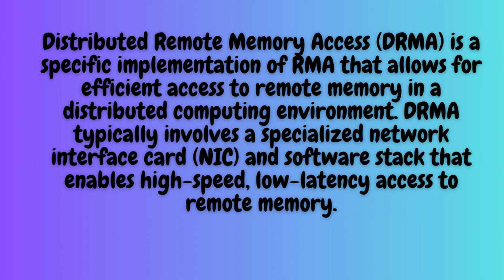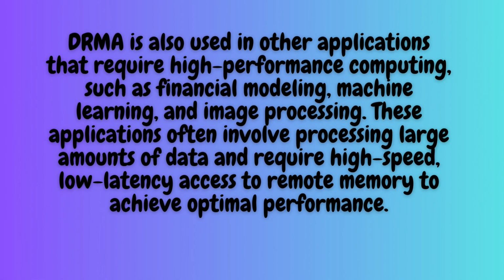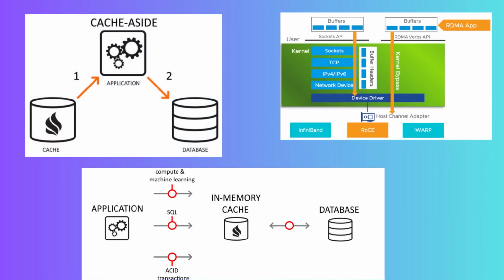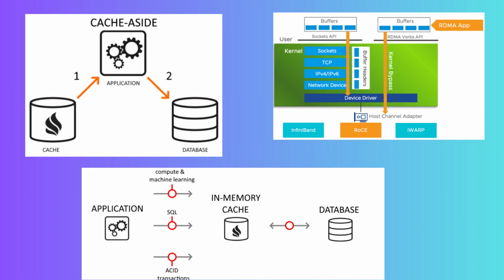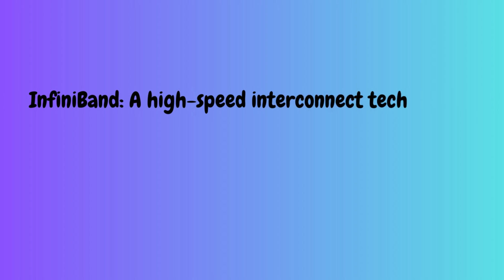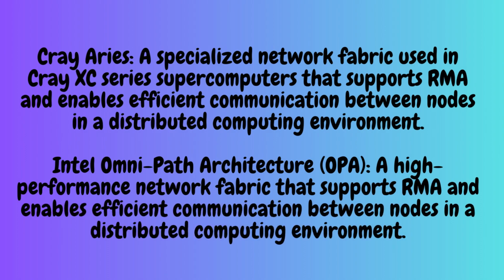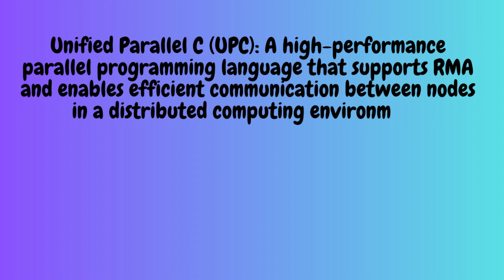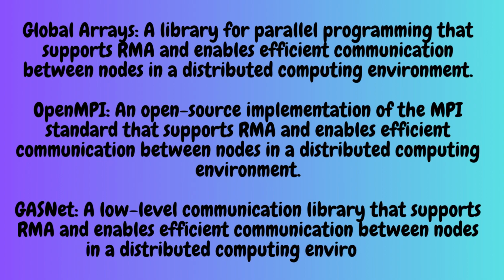RMA and DRMA | Usecases of RMA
Remote Memory Access (RMA) and Distributed Remote Memory Access (DRMA) are two technologies that allow different processes running on different machines to access each other's memory directly.

The concept of RMA was first introduced in the early 1990s by researchers at the University of California, Berkeley. Projects such as InfiniBand, Myrinet, and Remote Direct Memory Access (RDMA) were developed to implement this technology.

The main use case for RMA and DRMA is in high-performance computing, where multiple processors need to work together to solve complex problems. By allowing these processors to access each other's memory directly, the overall performance of the system can be greatly improved.

One example of a project that uses RMA is the Message Passing Interface (MPI), which is a widely used standard for communication between parallel processes in a distributed computing environment. Another example is OpenMPI, which is an open-source implementation of MPI that supports RMA.

On the other hand, DRMA is a more recent technology that builds on the concept of RMA but allows for more flexible memory sharing across a distributed system. Projects such as OpenSHMEM and UPC have been developed to implement DRMA.

In terms of which technology is more widely used, it depends on the specific application and the needs of the user. RMA is more mature and has been used in many high-performance computing applications for several decades. However, DRMA is becoming increasingly popular as distributed computing becomes more prevalent.

Overall, both RMA and DRMA are important technologies that enable efficient communication and memory sharing across distributed systems. They have a wide range of use cases and are critical for enabling high-performance computing applications.

RMA is a technology that allows a process running on one computer to access memory on another computer in a distributed computing environment. RMA is used to enable efficient communication between processes running on different nodes in a cluster, and is typically used in high-performance computing applications that require fast and efficient inter-node communication. Use cases for RMA include scientific computing, data analytics, and machine learning, where large amounts of data need to be processed and shared across multiple nodes.

DRMA is an extension of RMA that allows processes on multiple nodes to access a shared memory space, enabling efficient communication and synchronization between processes. DRMA is commonly used in parallel computing and distributed systems, and is often implemented using specialized networking hardware and software. Use cases for DRMA include simulations, large-scale data processing, and distributed computing applications that require a high degree of coordination and synchronization between nodes.

Both RMA and DRMA are important technologies that enable efficient communication and data sharing in distributed computing environments, particularly for applications that require high performance and scalability.